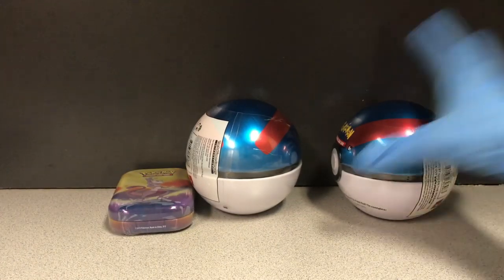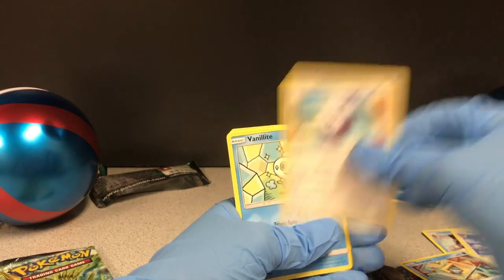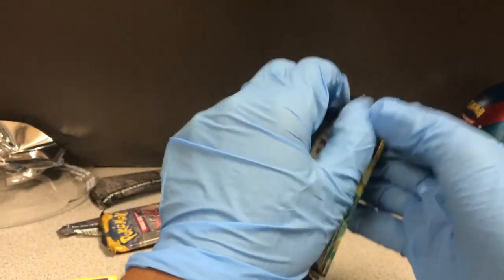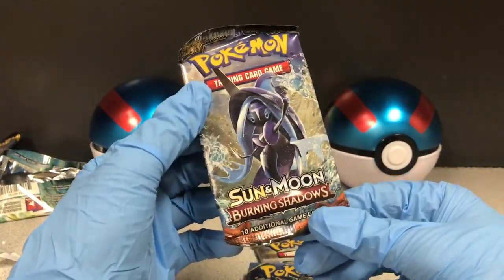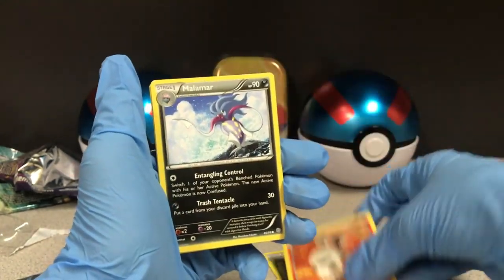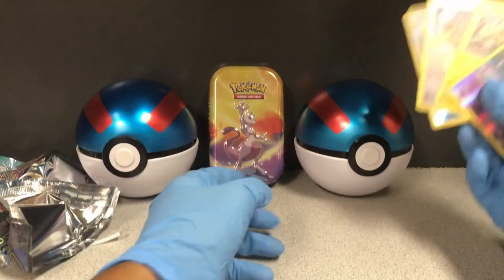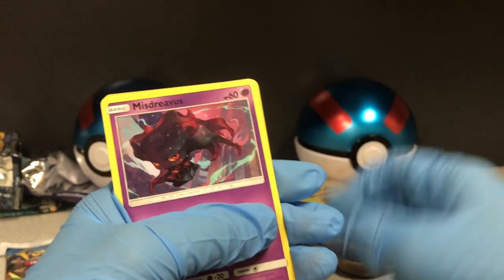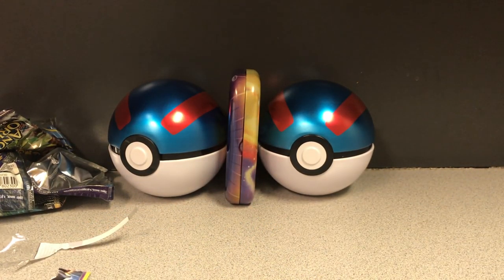OPENING TWO GREATBALL TINS (POKEMON TRADING CARDS)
Grown man spends nearly $40 on childrens playing card game in a attempt to create a profit